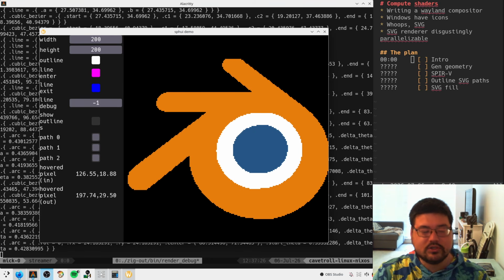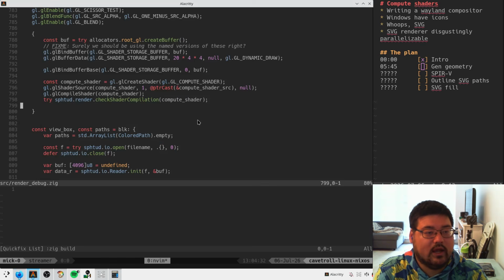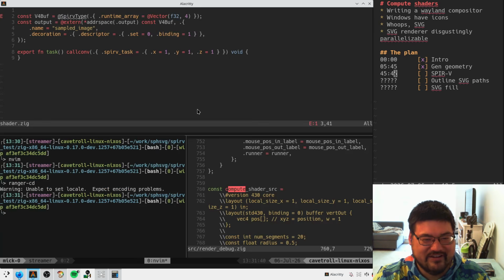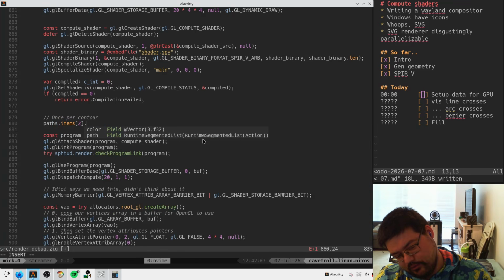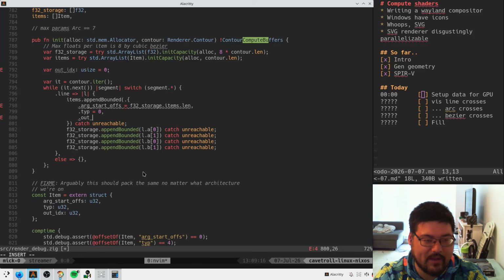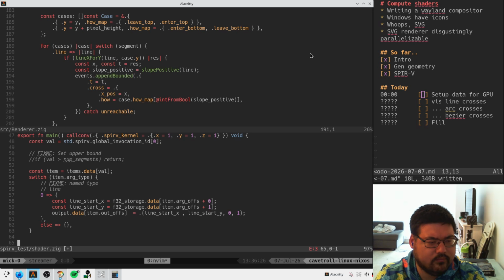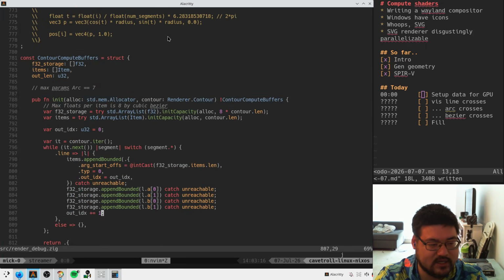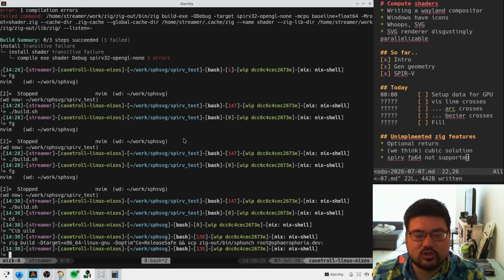Massively parallelizing my SVG rasterizer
00:00 Intro
05:05 Babys first compute shader
34:30 Render it
45:30 Babys first SPIRV shader
01:15:40 Upload curve data to GPU
02:12:45 Line/scanline intersection
02:41:41 Cubic bezier intersection